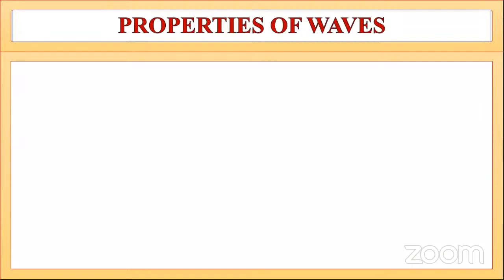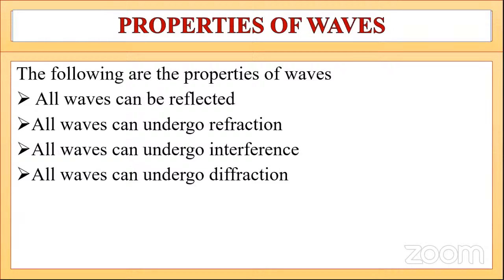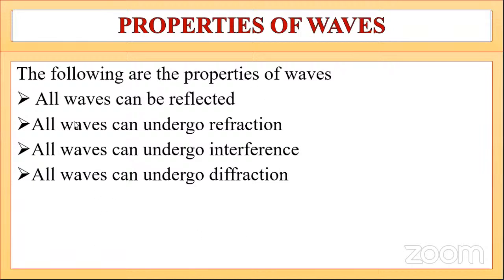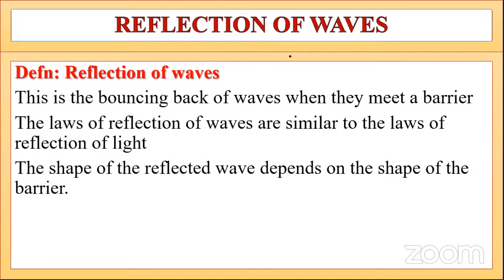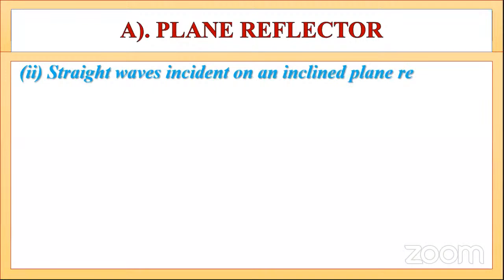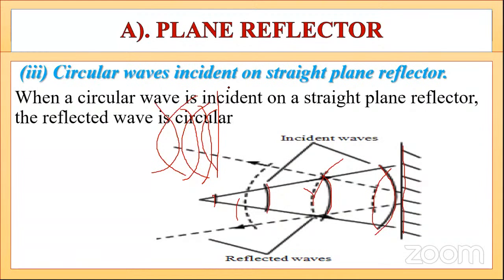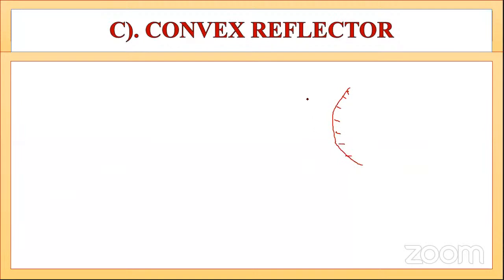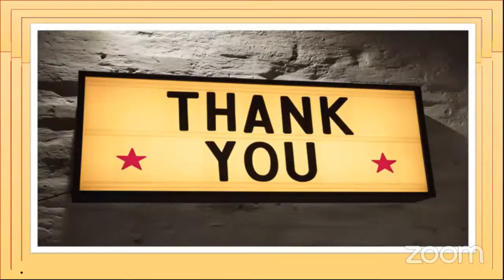Senior Three Physics Online Class By Tr ALIRA DANIEL